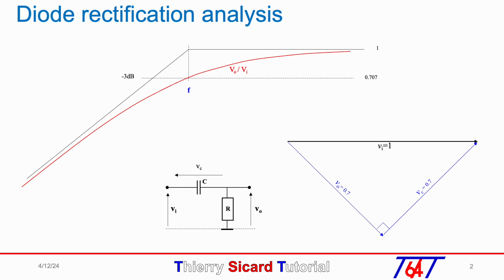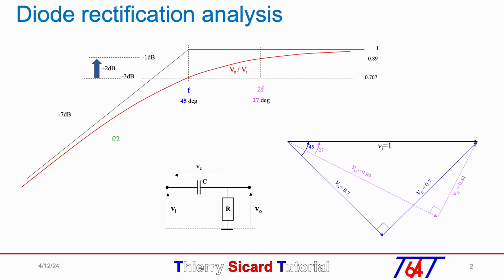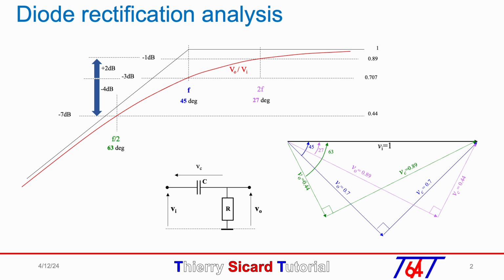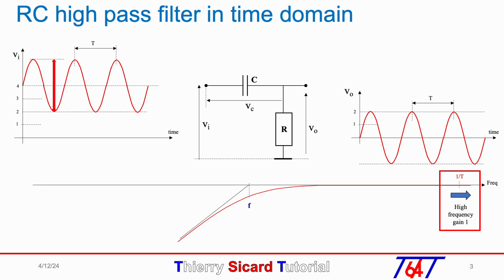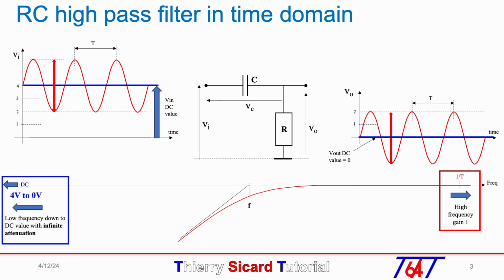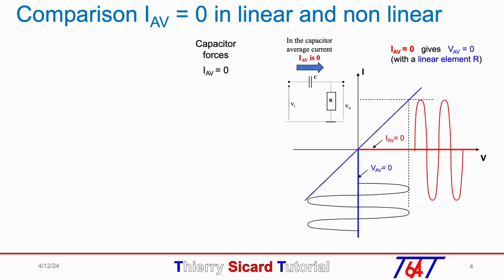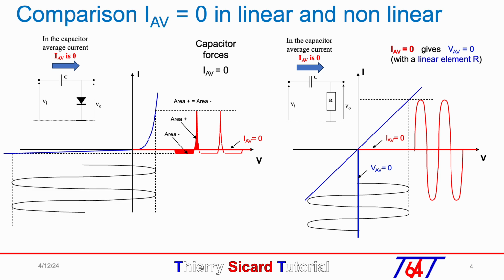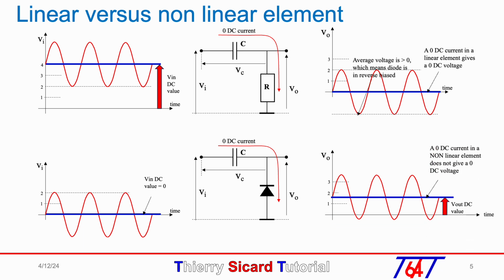Diode rectification analysis compared with a RC high pass filter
The diode rectification is one of the first very important function of the electronic. In this presentation we will compare the diode. rectification with the RC high pass filter schematic. The only difference between those both schematics, is that the linear resistance is replaced by the strong nonlinear diode.
At the end we will remember that a capacitor can only pass zero average current, but a zero average current in a nonlinear element does not provide a zero average voltage!